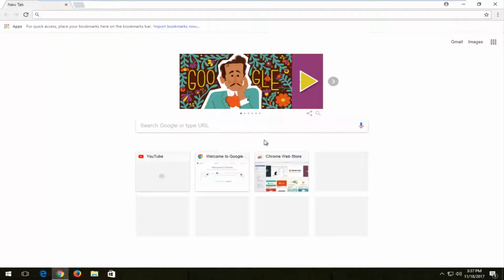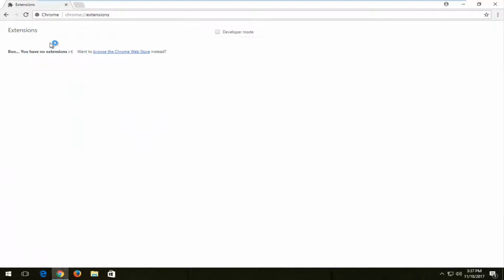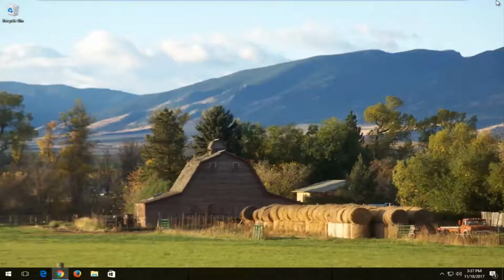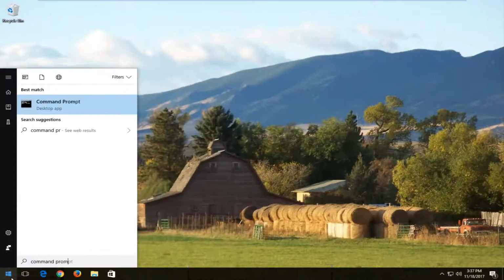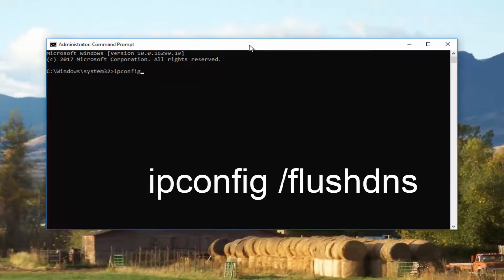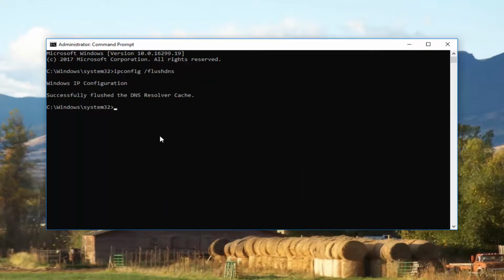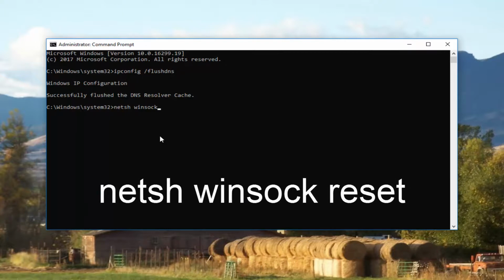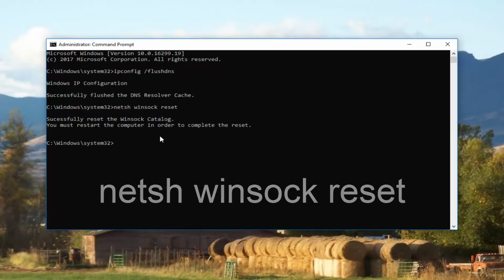How to Fix Slow Google Chrome - Taking Too Long to Load [Tutorial]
This video is to show you how to fix Google Chrome if it wont open or if its taking a long time to open.